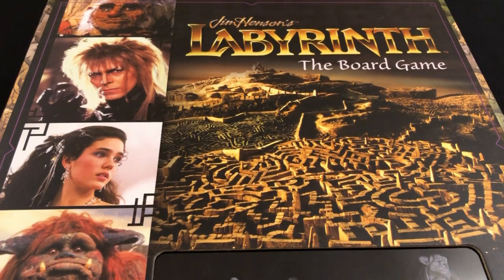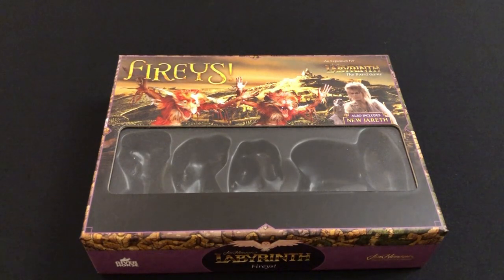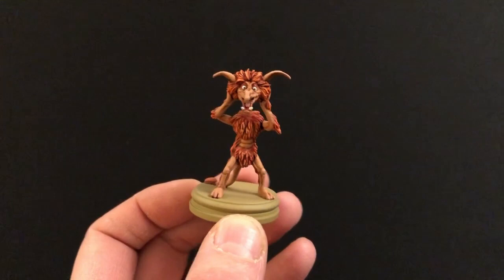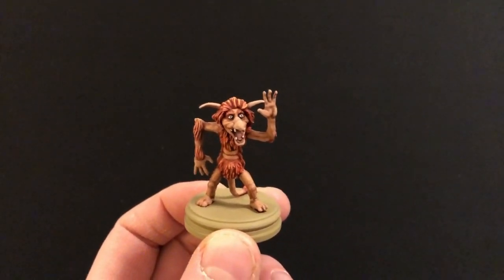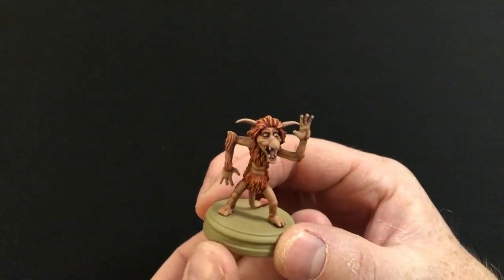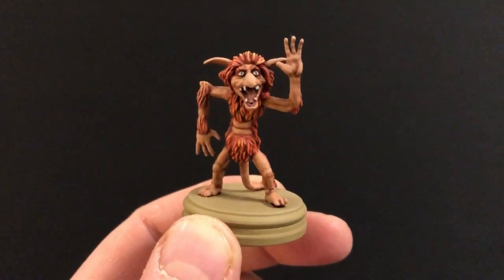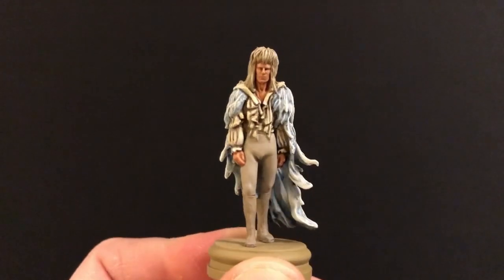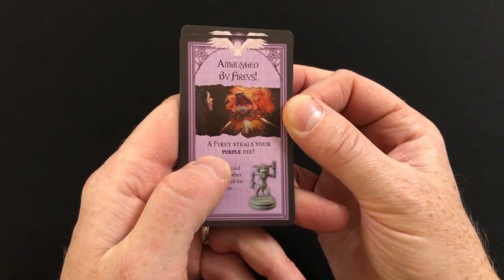Fireys! (Jim Henson's Labyrinth Expansion) - How to Paint and Overview of Gameplay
Always Board Never Boring talks about how he painted the fireys from the Fireys expansion for the Jim Henson's Labyrinth board game. He then gives a brief overview of what new game elements the expansion brings.